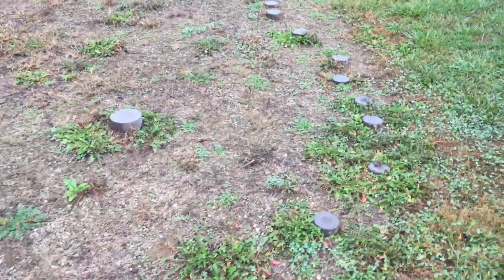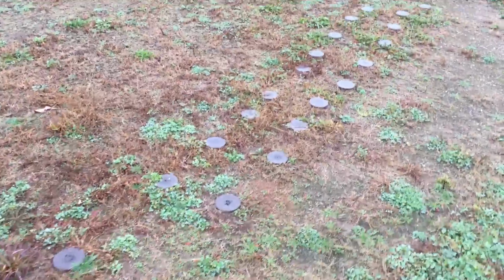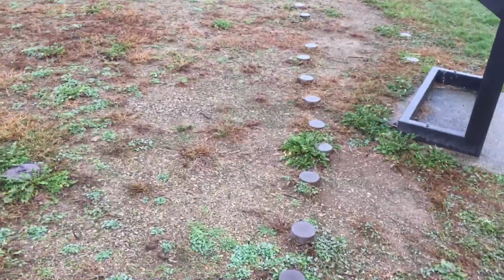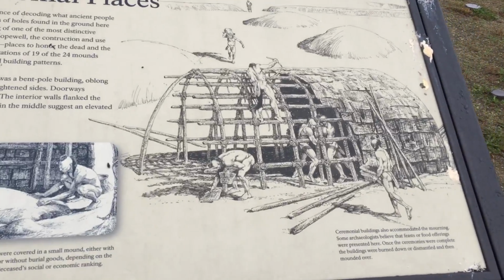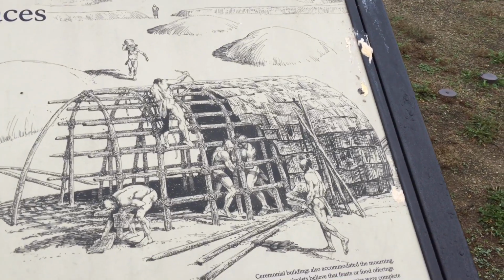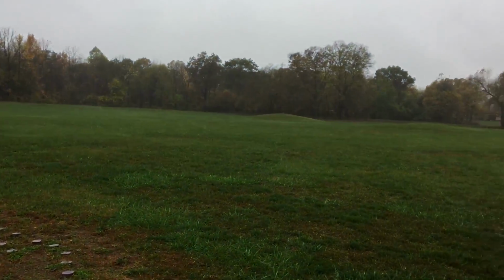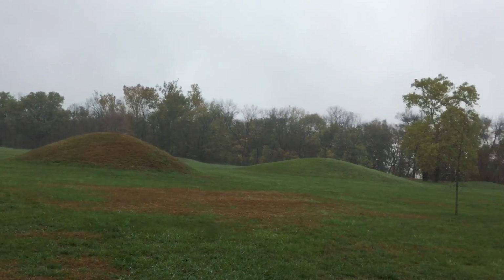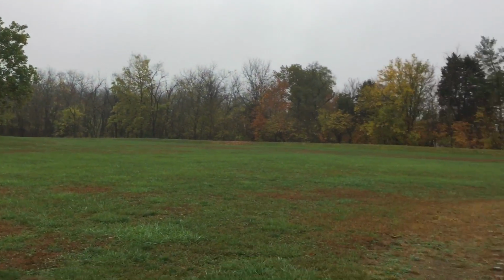Howell burial buildings